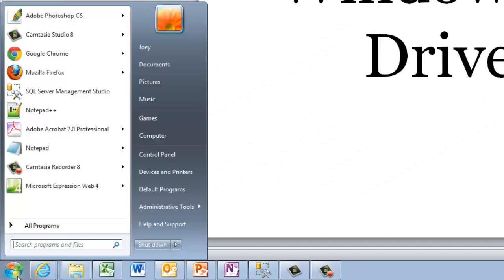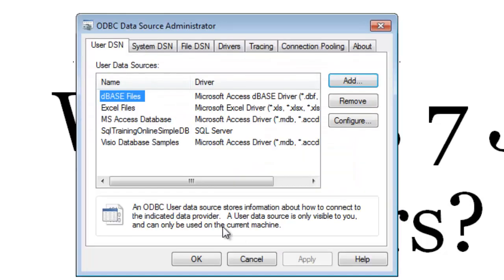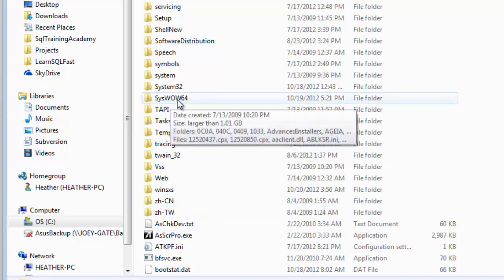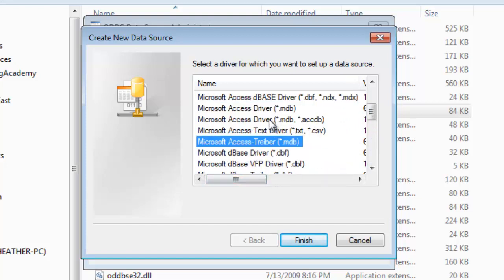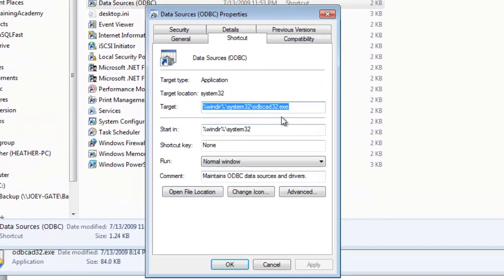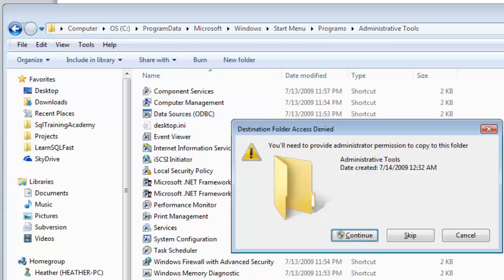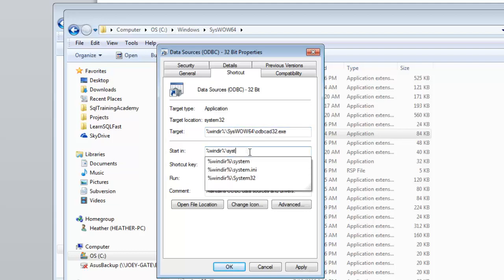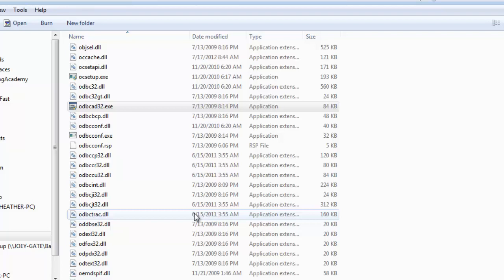Jet Driver - How to find the Microsoft Access (ODBC) in Windows 7 64 bit - Quick Tips Ep36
Jet Driver -- How to find the Microsoft Access Driver (ODBC) in Windows 7 64 bit - SQL Training Online

In this video, I show you how to find the missing ODBC drivers in Windows 7.

Where are the Windows 7 Jet Drivers?

The Jet Driver is used for ODBC and allows you to interact with Microsoft Access,
Microsoft Excel, and other ODBC sources that don't have OLEDB drivers.

I went and looked for them today, and they were gone!

You find the ODBC connections in Administrative Tools.

When I opened them up, and clicked ADD, I only saw 4 drivers.

The problem is because, by default, when you are using the 64 bit Windows 7, the ODBC Administrator that opens up is the 64 bit version.

Well, the Jet Driver doesn't support 64 bit.  This means you have to find the 32 bit ODBC Administrator.

I found this article, which showed me the location of my 32 bit ODBC Administrator here:

C:\Windows\SysWOW64\odbcad32.exe

If you open that one up, click on the User DSN tab, and click Add, you will find all of the missing drivers.

So, that's where they went.  Now I see the Jet Driver.

But, you don't want to go find them every time, do you?

So, I will show you how to create a shortcut in your Administrative Tools.

Open your windows explorer, and navigate to the following location:

C:\ProgramData\Microsoft\Windows\Start Menu\Programs\Administrative Tools

Make a copy of the Data Sources (ODBC)

Rename the copy to Data Sources (ODBC) - 32 Bit

Now go to the properties and change the Target and Start In and replace "system32" with "SysWOW64".  And click OK.

That's it.

Now you have a shortcut in your Administrative Tools that will pull up the 32 bit version of the ODBC Administrator and you will see the Jet Driver.